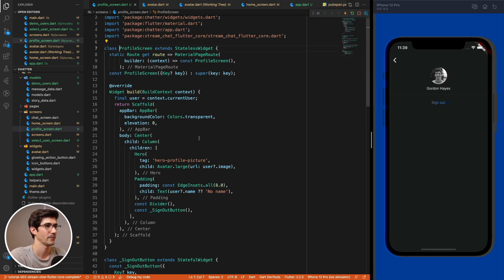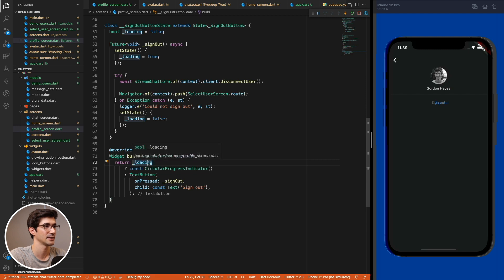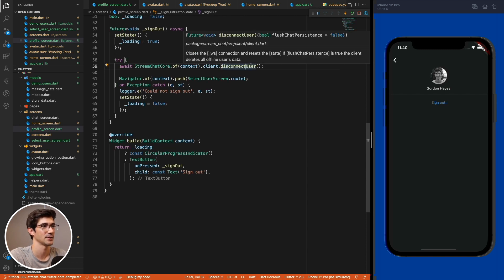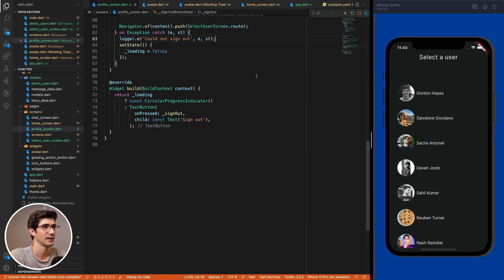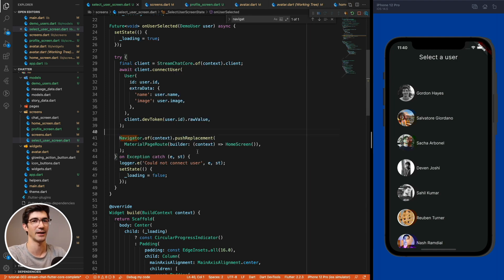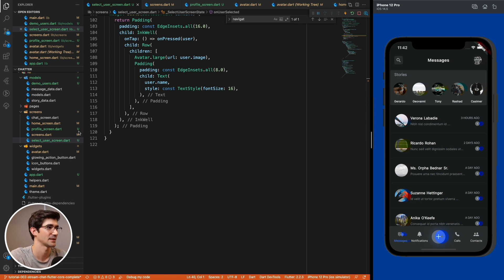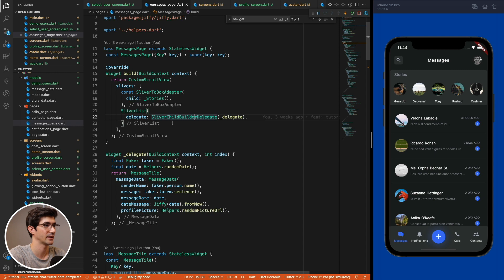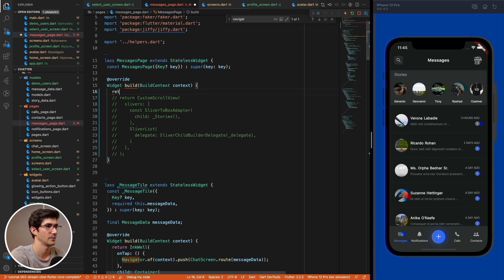Build a Flutter Chat App: 02 - Stream API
In this beginner friendly video series we will create a Flutter chat application from scratch. In this video we connect our application to the API. By the end of this video you will have created a working chat application!

Timestamps:

0:00 Intro
2:44 Setup
4:54 Stream Dashboard
7:16 Stream Client Setup
10:56 Creating and Connecting Users
20:50 User Profile Screen
27:59 Retrieve and Display Channels
41:38 Retrieve Last Message Data
45:44 List Users and Create Stream Channels
55:14 Last Online and Typing Status
1:06:44 Sending and Receiving Messages
1:16:16 Unread Message Count
1:24:30 App Demo
1:27:09 Summary and What's Next